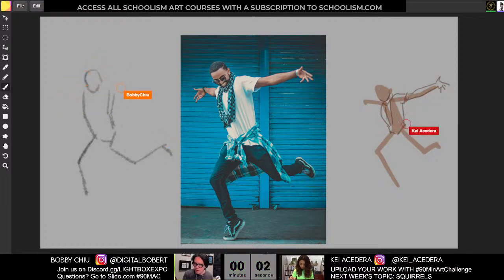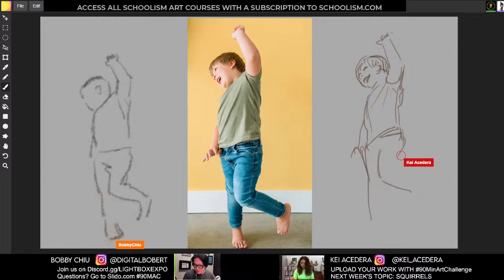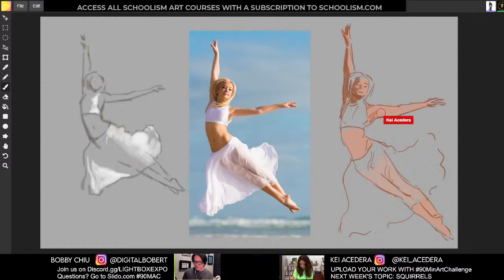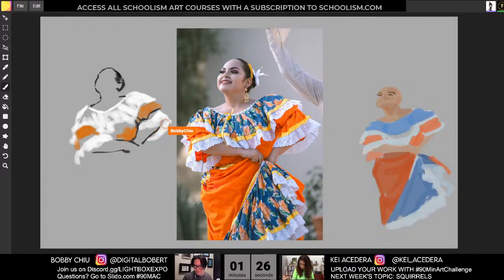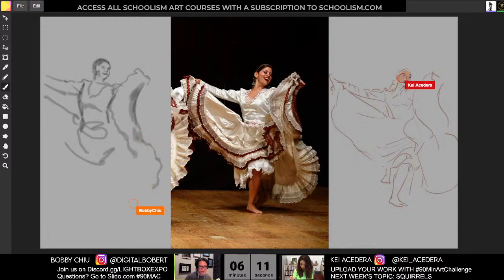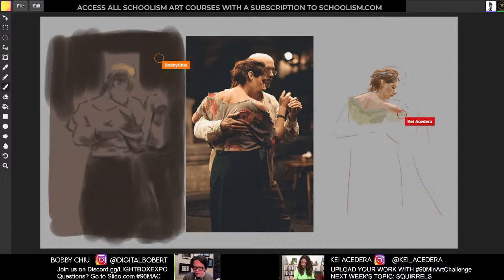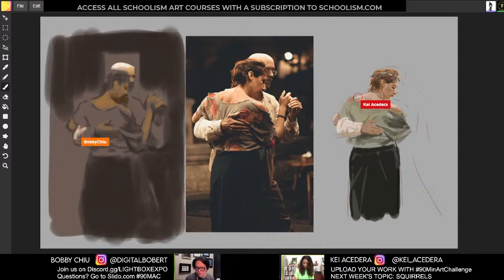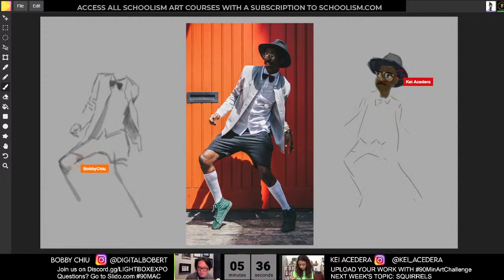90MAC Life Drawing Class - DANCING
Come join the free life drawing class with artists Bobby Chiu and guest
5 x 1 minute poses,      5 x 2 minute poses,      5 x 5 minute poses,      5 x 10 minute poses.  90 minutes in total. Subject: DANCING. This is a completely LIVE stream where Bobby and guest will be drawing and talking LIVE so make sure to join it LIVE as well!

Be sure to share your work with us on Instagram using 90minartchallenge!

Get an annual Schoolism Subscription and gain immediate access to ALL 50+ Courses, including:⁠
✅ Digital Painting with Bobby Chiu
✅ Speed Sketching Animals with Bobby Chiu
✅ Drawing Workout with Iain McCaig
✅ Foolproof Concept Painting with Airi Pan
✅ Painting in Procreate & Animation in LumaFusion with Nikolai Lockertsen
✅ Book Illustration with Marie-Alice Harel
✅ Felines with Terryl Whitlatch
✅ Gesture Drawing with Alex Woo
✅ Faery Workout with Iris Compiet
✅ Watercolor Fundamentals with Gonzalo Carcamo
✅ Introduction to Visual Development with Victoria Ying
✅ Visual Development for Television with Chrystin Garland
✅ Starting Your Journey with Cody Gramstad
✅ 901 Indigo Bleu with Thomas Fluharty
✅ Story Driven Illustrations with Djamila Knopf
...and more!